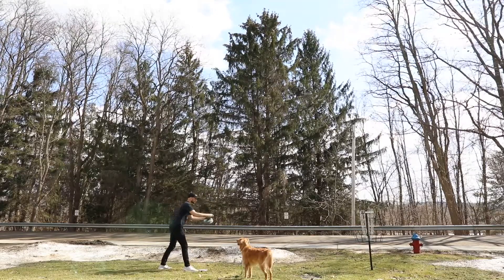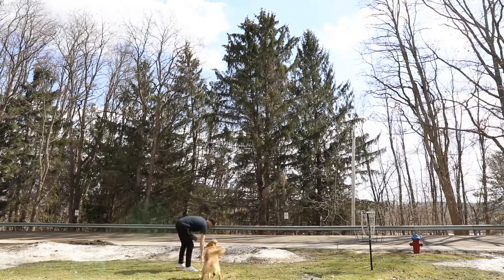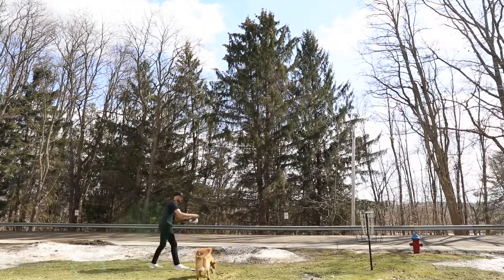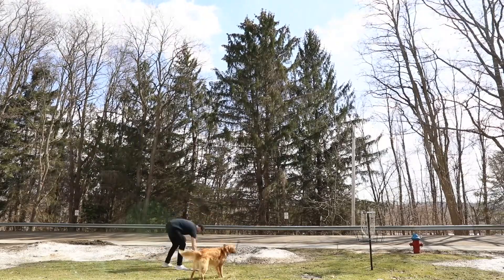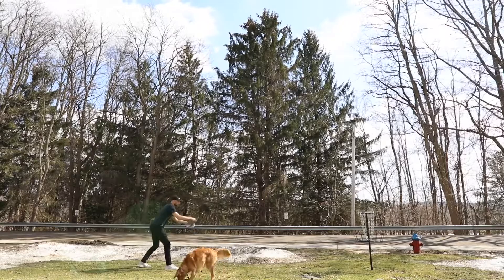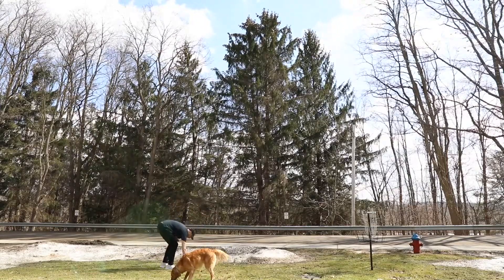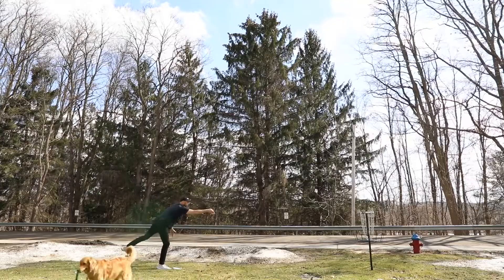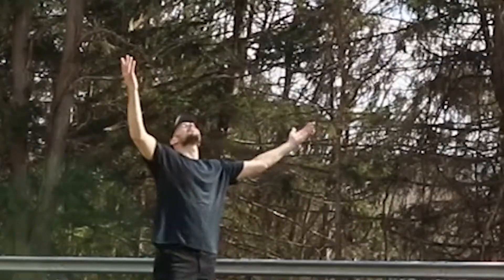DISC GOLF PUTTING DRILL - THE FLIP DRILL (make more putts!)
This is my favorite drill to warm up with or use before a tournament! You will be putting well after you spend some time doing the flip-drill.